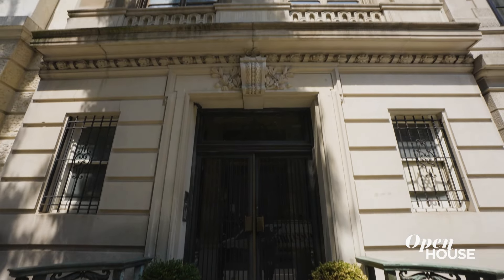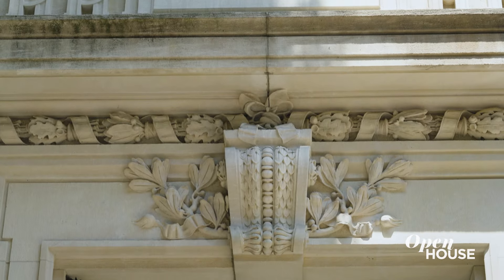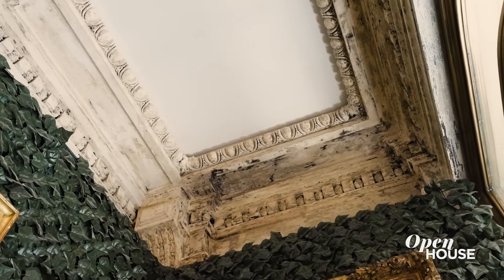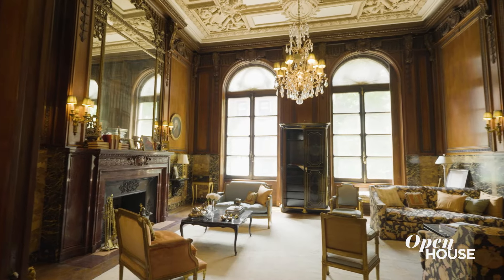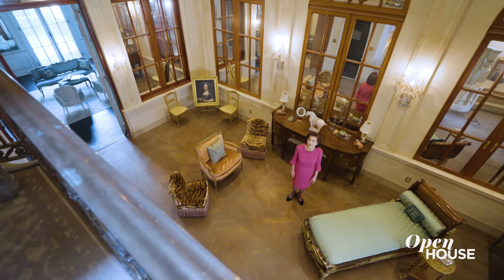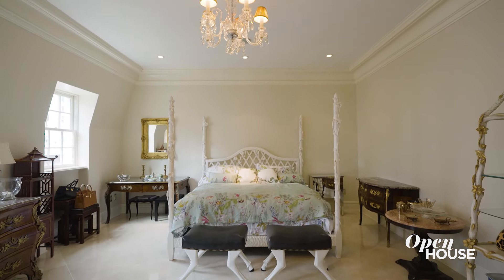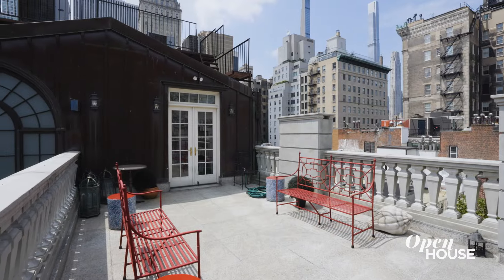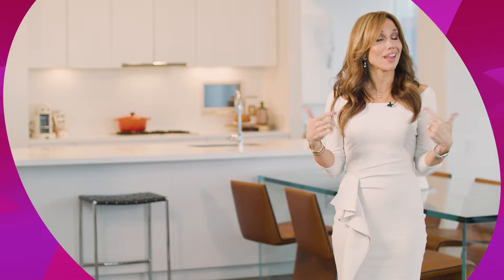A BEYOND Spectacular Gilded Age Townhouse on the Upper East Side | Open House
Real estate agent Louise Beit welcomes OpenHouseTV for a look around 15 East 63rd Street: a distinguished 8-level Gilded Age townhouse on the Upper East Side. Built in 1901 by architect John H. Duncan and located just off of Fifth Avenue and Central Park, this home boasts 7 bedrooms, 12 bathrooms, 4 half-baths, soaring ceilings, and 18000 square feet of unparalleled craftsmanship and sophisticated details. From a limestone facade adorned with delicate floral garlands and arched French windows to a spectacular entry with a white marble floor, curved staircase, and plenty of space to display your art collection, this rare treasure of a home captures the lavish splendor and exuberance of the era while also providing luxurious upgrades for modern living.

Other stunning amenities include: an easy-flowing parlor floor that features an exquisite gallery, private library with 17ft ceilings, sumptuous wood paneling, and larger-than-life mirror, and drawing room ornamented with a one-of-a-kind fireplace and moldings that include cartouche in each corner of the ceiling; a unique circular dining room with its herringbone floor and fireplace to a drawing room that features moldings with a cartouche in each corner; and a primary suite that's actually a duplex penthouse with its own double-height living room, cozy bedroom, and multiple outdoor spaces that offer sweeping views of NYC.